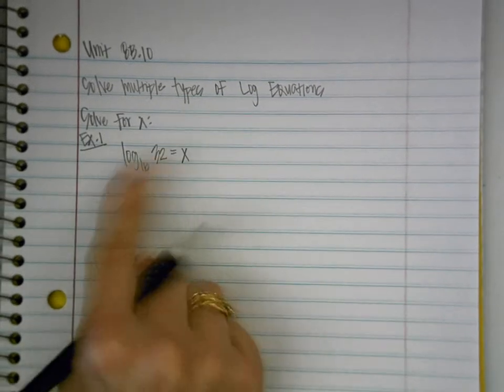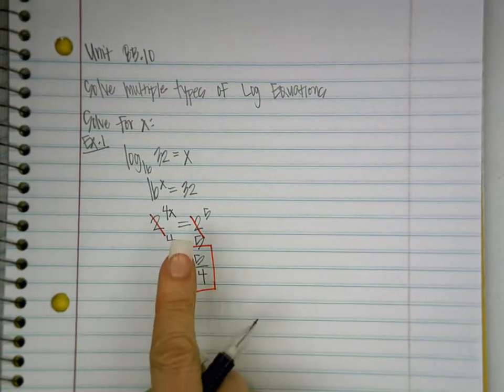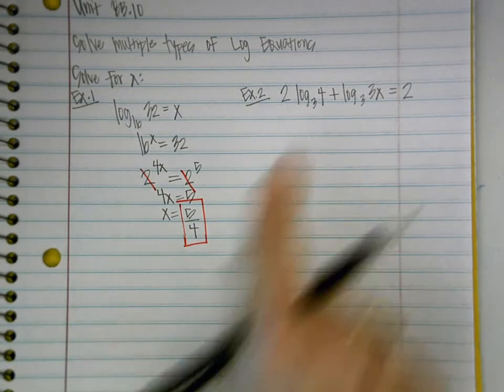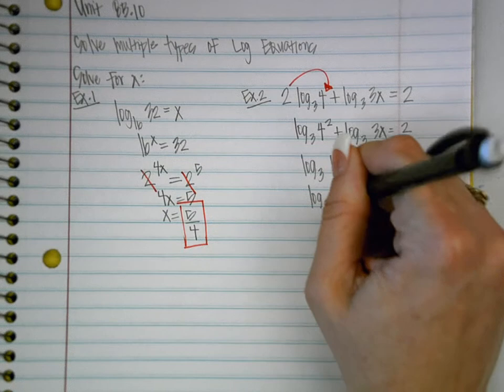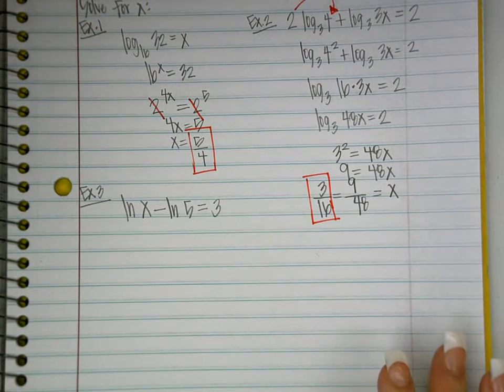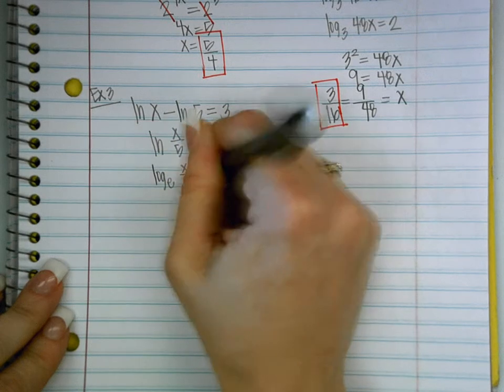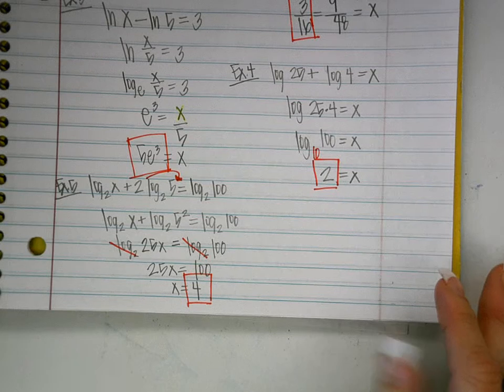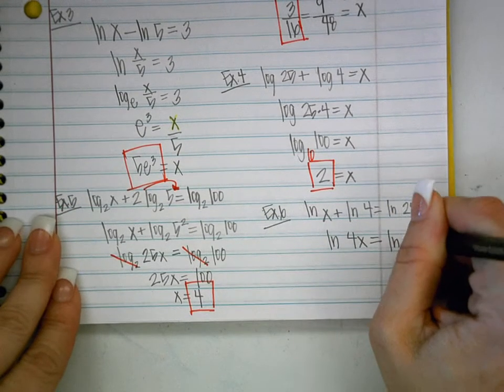Unit 8B 10 Notes 001